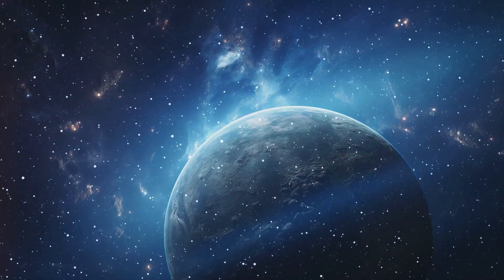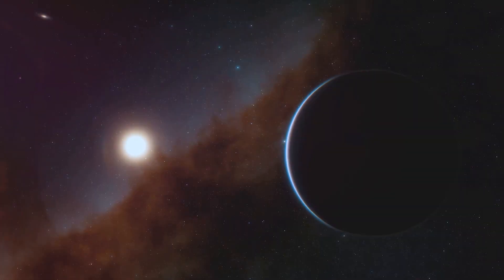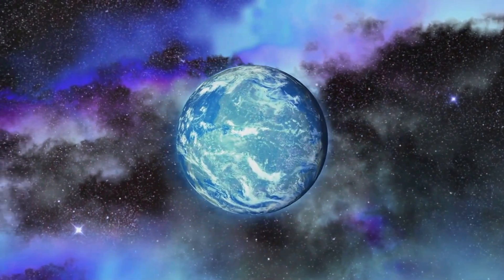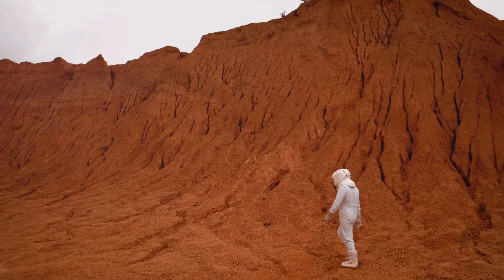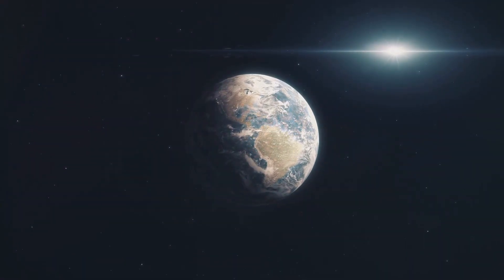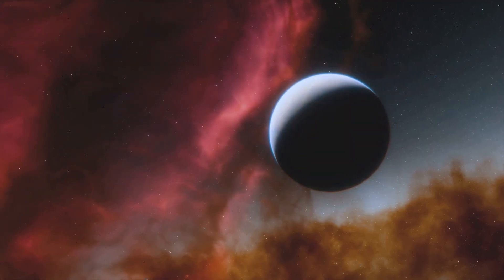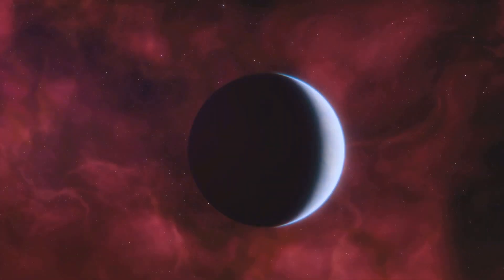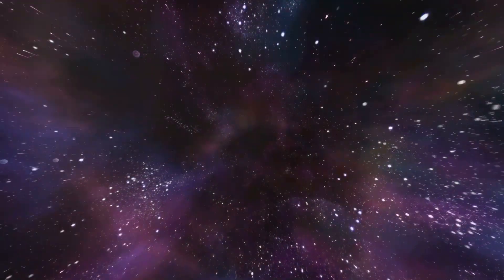The Mysteries of Kepler 452b: Earth's Bigger Twin in Space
Explore the intriguing world of Kepler 452b, a planet that orbits in the habitable zone of its parent star, sparking questions about the potential for liquid water and life. Discover the fascinating details of this larger-than-Earth planet with a dense atmosphere, and delve into speculations about its terrain and climate. Join scientists like Dr. Elias Carter as they study Kepler 452b to uncover its mysteries and understand its significance in the cosmos. Don't miss this captivating journey into the unknown!